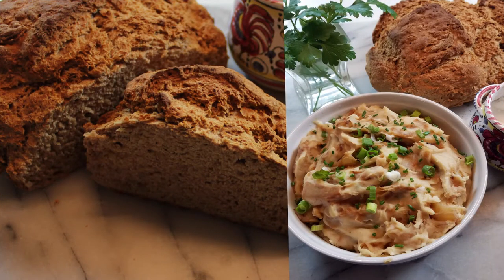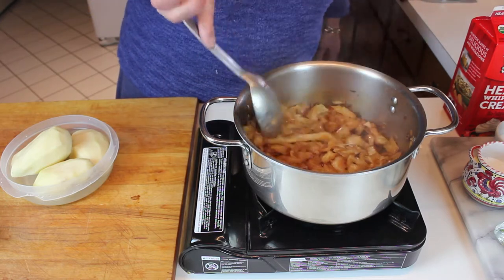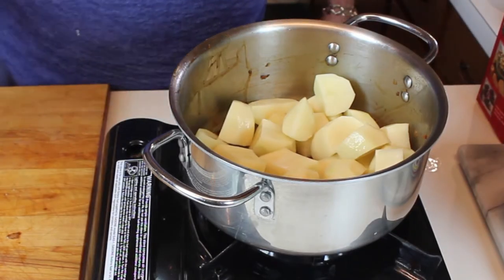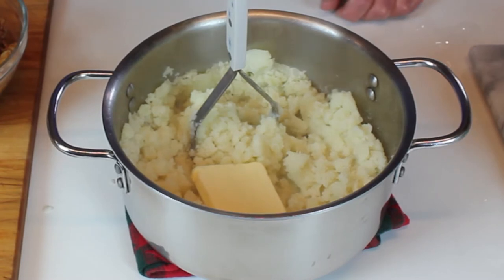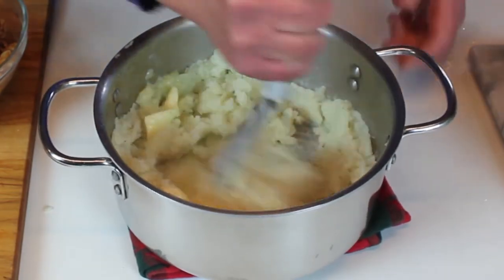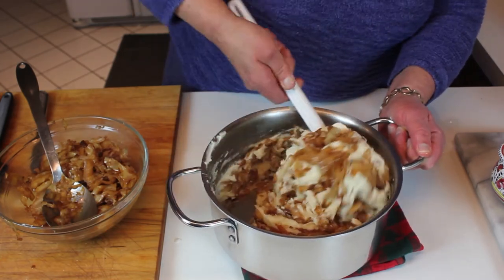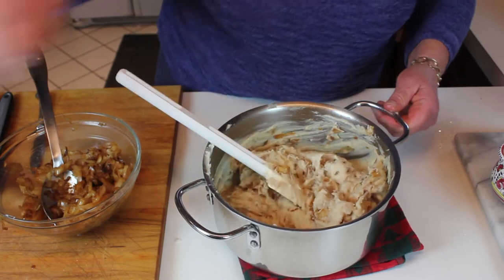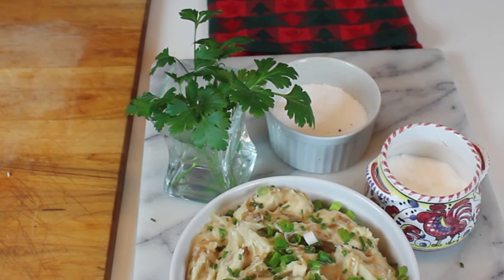Colcannon Potatoes, An Irish Staple!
This is a perfect dish for a young person to start learning to cook. Fast & Easy AND an instant feeling of accomplishment, might start them on the path to learn to cook!

Cooking with the family,  is my new "category" that I hope the younger generation will be able to take something away from.

Great to learn some basic "survival" skills!

Colcannon Potatoes are usually never thought about until St Patricks Day.  After you make these just once, I'm confident they will become a staple in your kitchen.  Here is a little history of this wonderful dish that everyone is sure to enjoy!

"Colcannon. Originally and Irish dish of boiled potatoes and cabbage or kale mashed together and flavoured with onion, shallots, or leeks and cream or butter...The word 'colcannon' is from the Gaelic cal ceannann' which literally means white-headed cabbage. However, the cannon' part of the name might be a derivative of the old Irish cainnenn', translated variously as garlic, onion, or llek. Therefore it can be suggested that in its earliest form colcannon may have been a simple mixture of some brassica and allium. One of the earliest Irish references to the dish as a mash of potatoes and cabbages is found in the Diary of Wiliam Bulkely, of Bryndda, near Amlwch in Anglesey, who made two journeys to Dublin in 1735...The dish was introduced into England in the 18th century, where it became a favorite of the upper classes...In Ireland colcannon was associated traditionally with Hallowe'en (31 October) festivities, when it was used for the purposes of marriage divination. Charms hidden in bowls of colcannon were portents of a marriage proposal should unmarried girls be lucky enough to find them, whilst others filled their socks with spoonfuls of colcannon and hung them from the handle of the front door in the belief that the first man through the door would become their future husband."
---Oxford Companion to Food, Alan Davidson [Oxford University Press:Oxford] 1999 (p. 203)

I am paid a token amount for the advertisements, that will in turn, go to pay for new ones.  As the season changes here in Northwest Ohio, so will the videos!